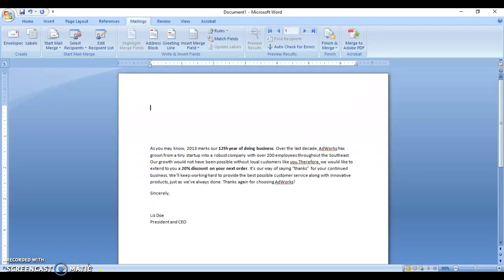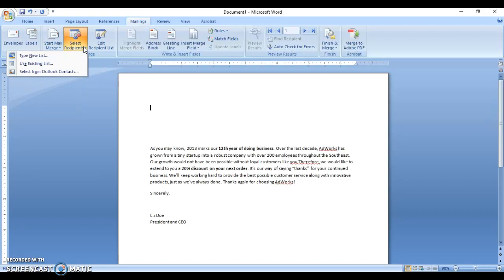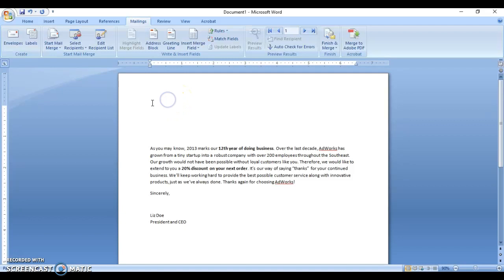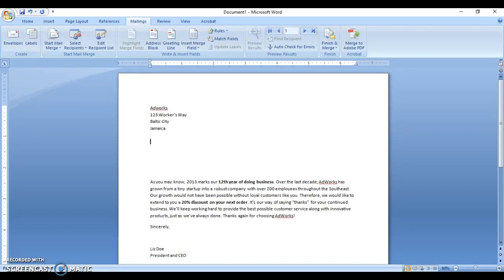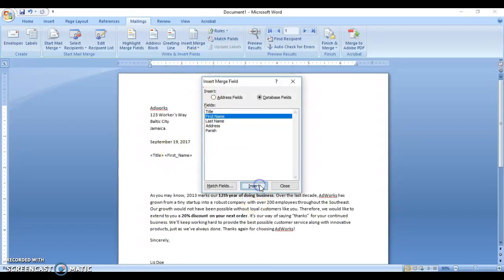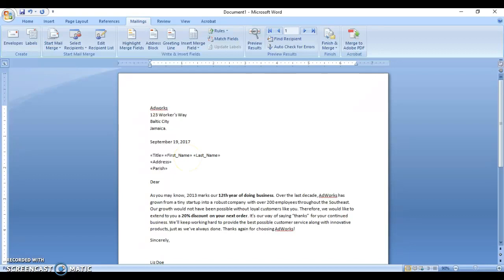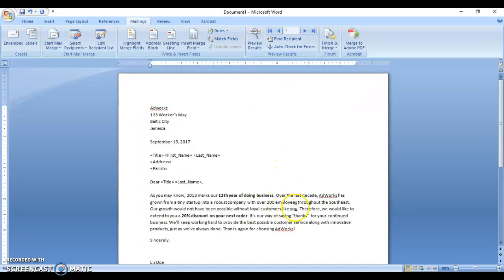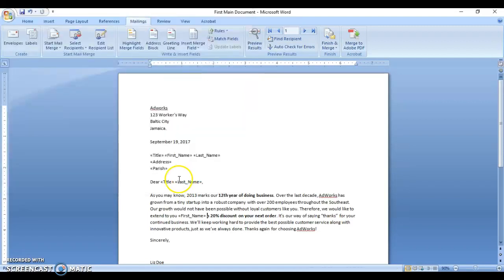Creating the Main Document - Inserting Merge Fields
Mail Merge - Main Document